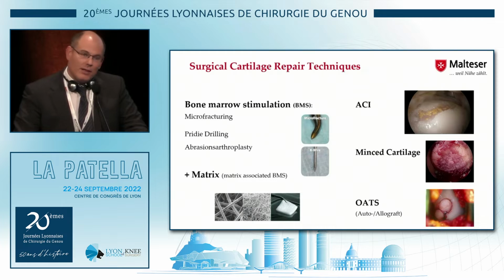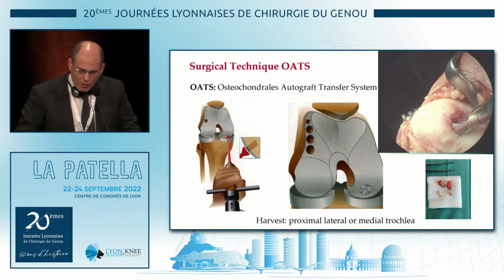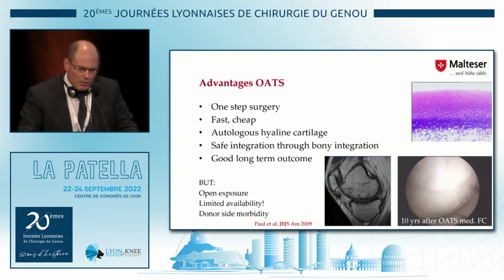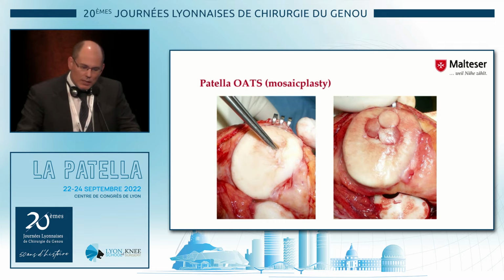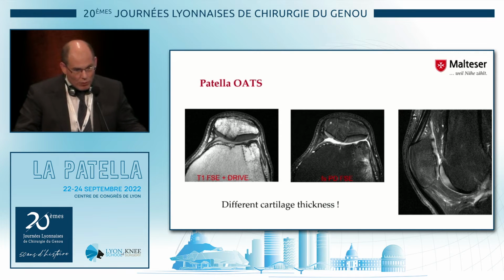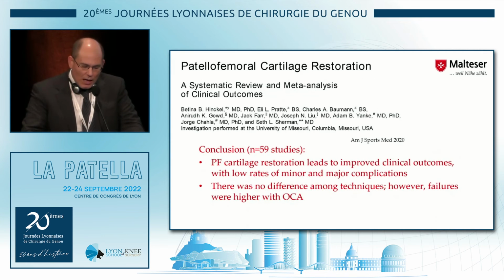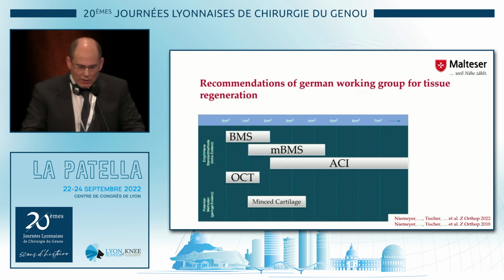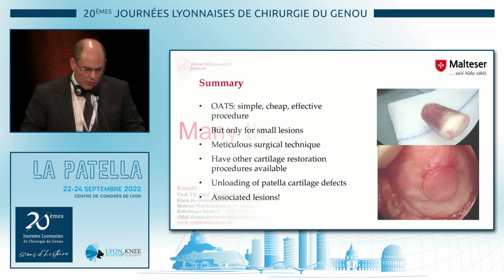J2-Autogreffe. T. Tischer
Autogreffe. T. Tischer